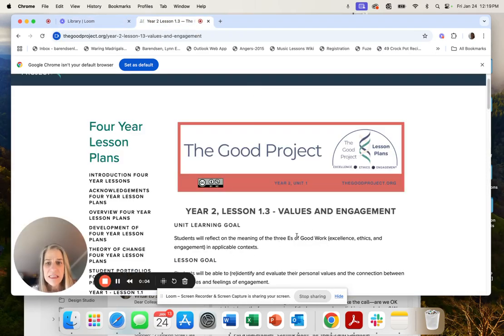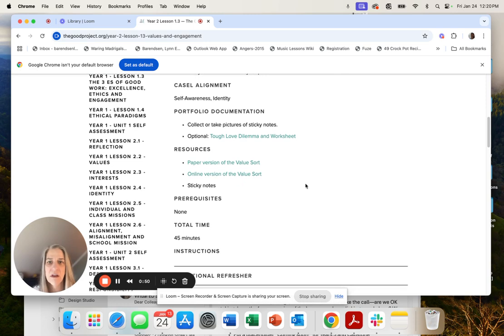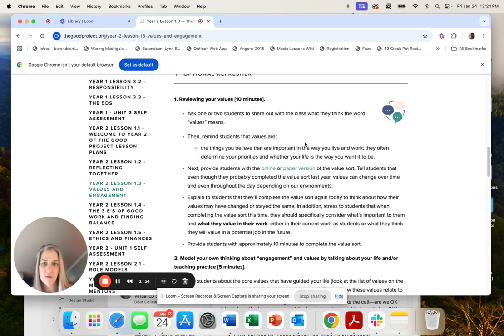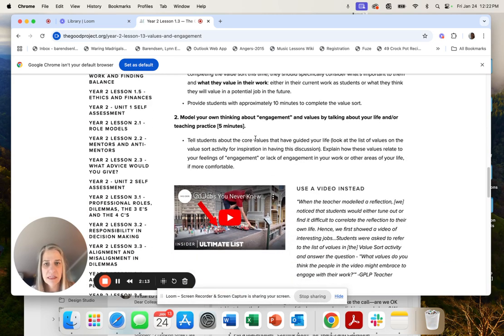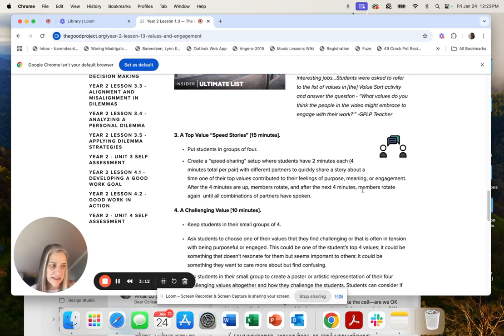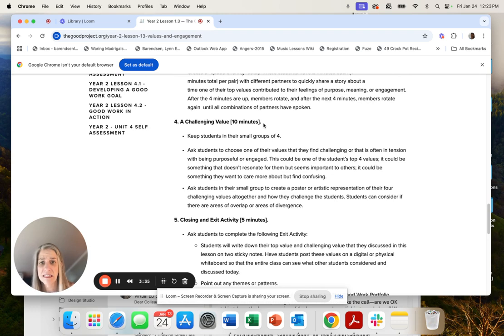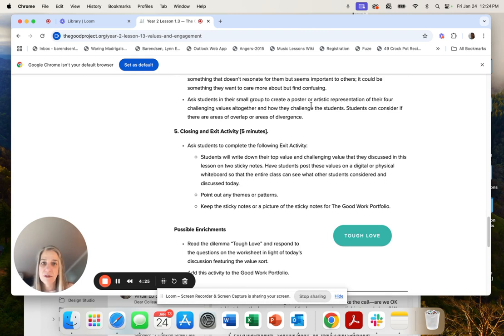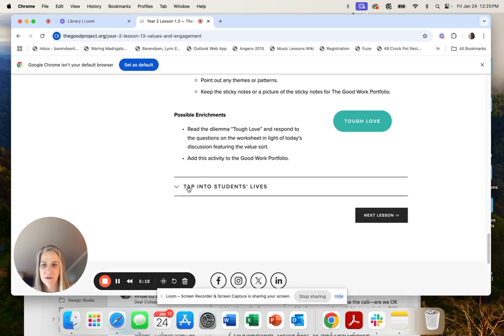Year 2, Lesson 1.3 - Values and Engagement